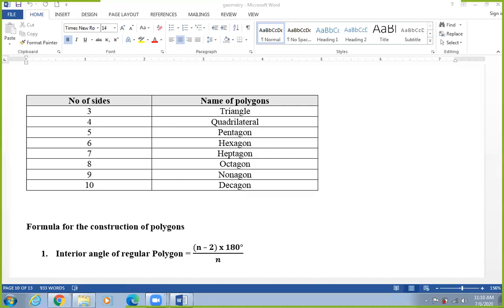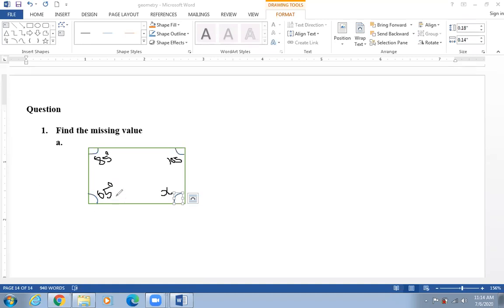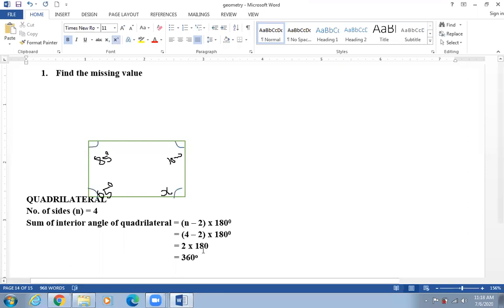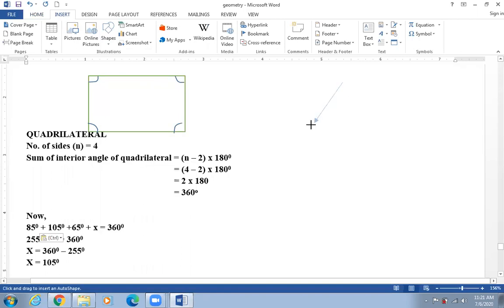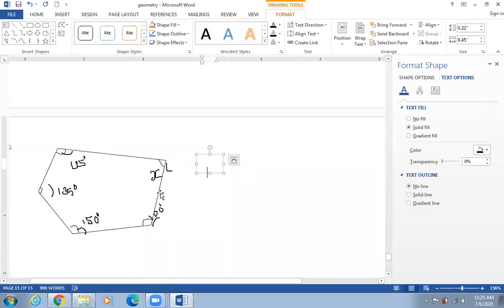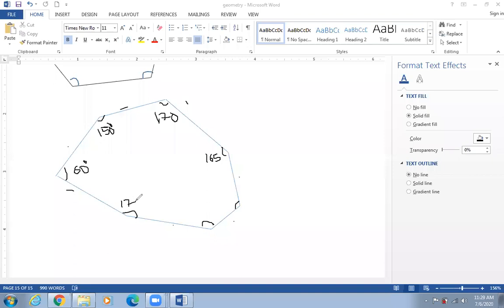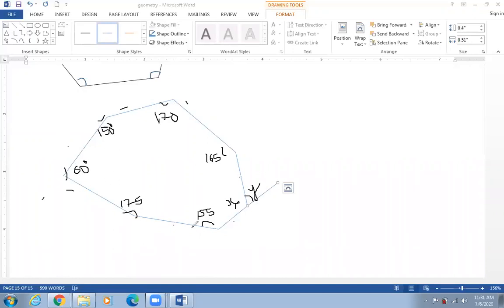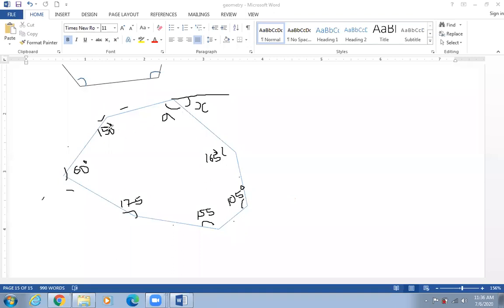GRADE - 8 - COMPULSORY MATH - GEOMETRY - CALCULATION OF MISSING VALUE IN POLYGON - SAMIR SHAKYA